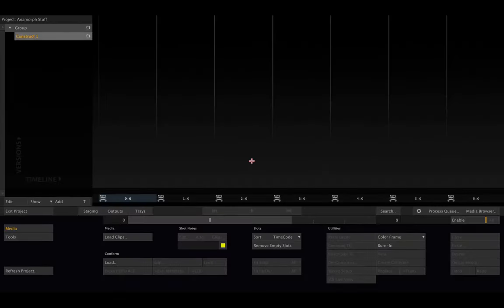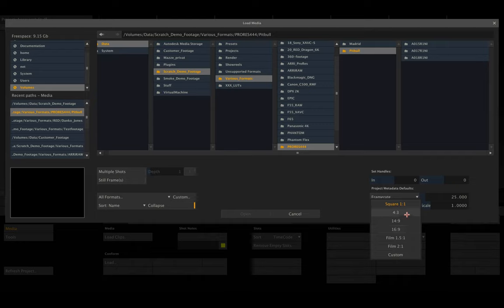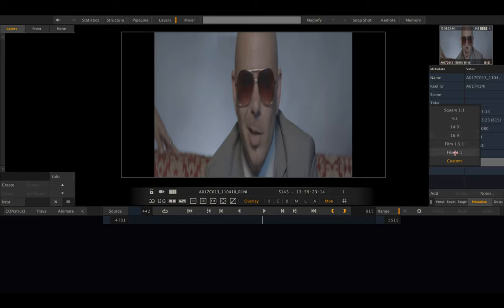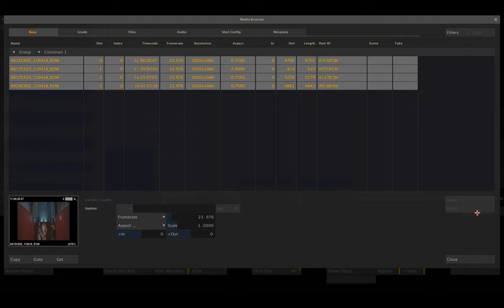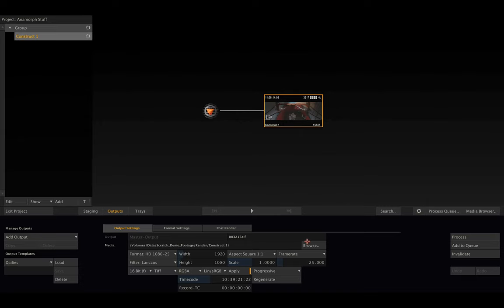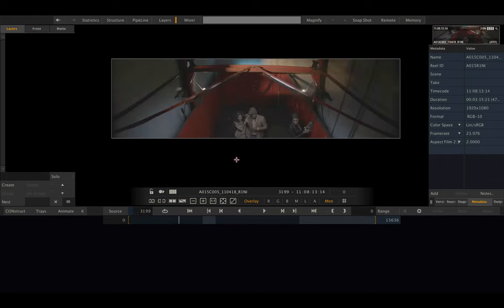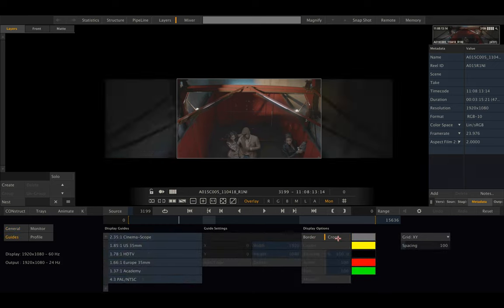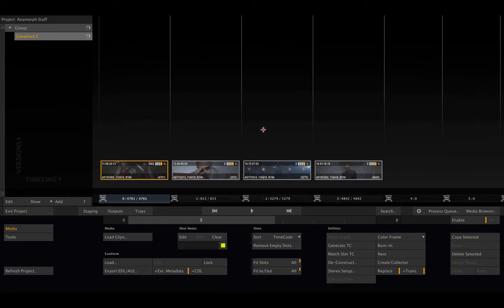SCRATCH: Anamorphic footage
This 5-min tutorial shows how to handle anamorphic footage in SCRATCH.
You will lern how to set the correct aspect for the footage, the CONstruct,
and how to setup file-exports with either an aspect ratio, or square aspect.